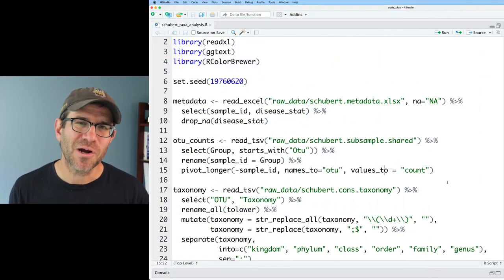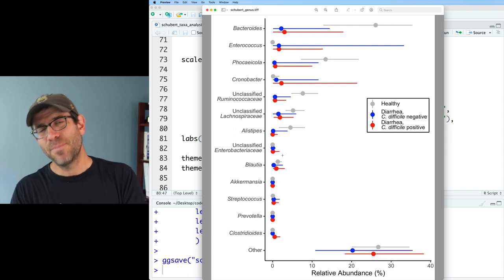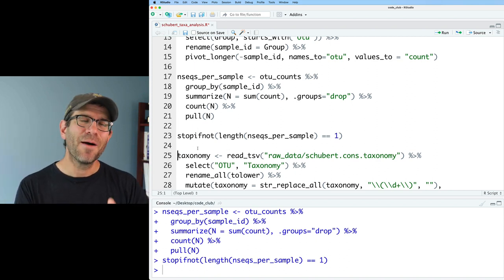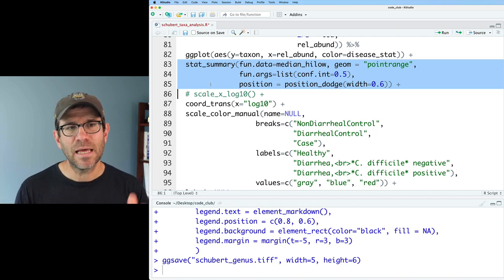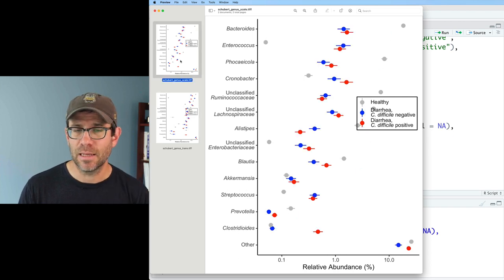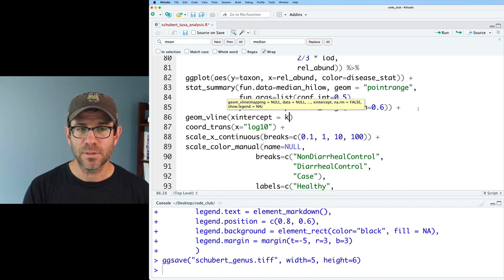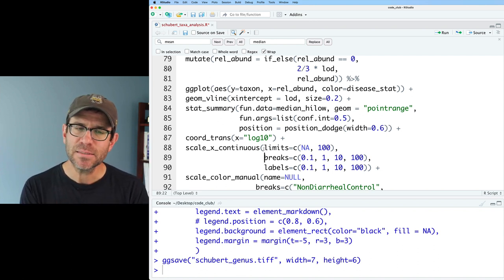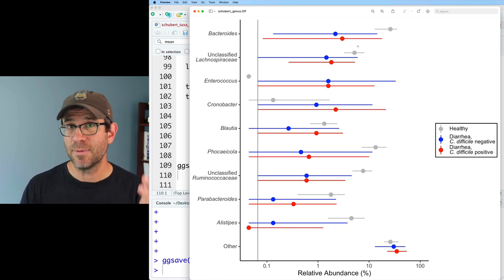Using a log scale for an axis using the ggplot2 R packge (CC110)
Scaling an axis with the log scale is straightforward to achieve in R with the scale_x_log10 (or scale_y_log10) and coord_trans functions from ggplot2. In this episode of Code Club, Pat will discuss these two sets of functions and when to use each to help accentuate the differences between gropus that have low abundances. He'll also add a line to indicate the limit of detection using geom_vline/geom_hline.

Pat will use RStudio and the scale_y_log10, coord_trans, and scale_x_log10 functions from the ggplot2, package. The accompanying blog post can be found

Do you have a figure that you would like to receive a critique or help improving? Let me know and I'd be happy to arrange a guest appearance!

0:00 Introduction
4:03 Log scale
6:24 Fixing zeroes
10:42 scale_x_log10 vs coord_trans
15:46 Fixing threshold for which genera to show
17:03 Indicating the limit of detection
19:23 Fixing appearance of axis labels
20:48 Contrasting linear and log scales